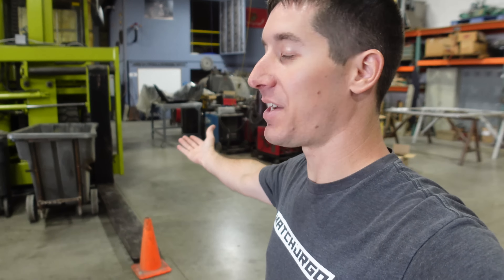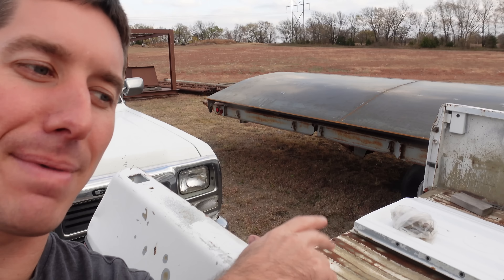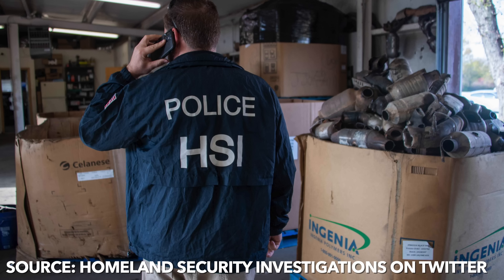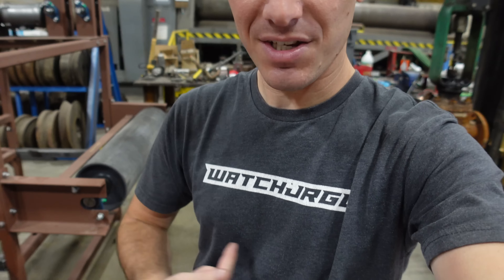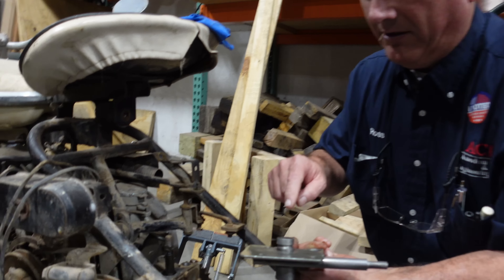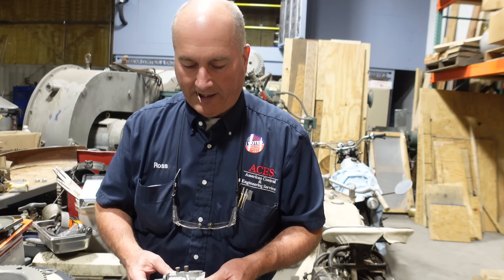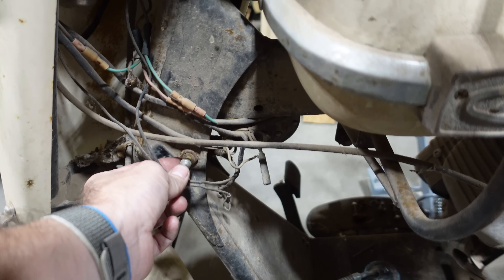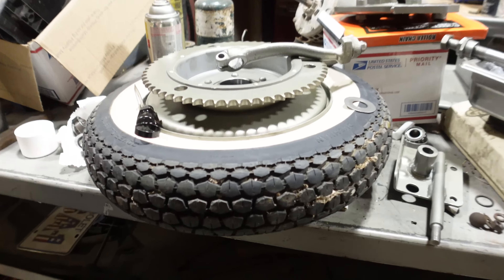Catalytic Converter Thieves HIT US But They WON'T Be Stealing Anymore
For years thieves have been cutting cats off cars all over the country including a bunch of trucks at my dad's business. Today is our collective payback.